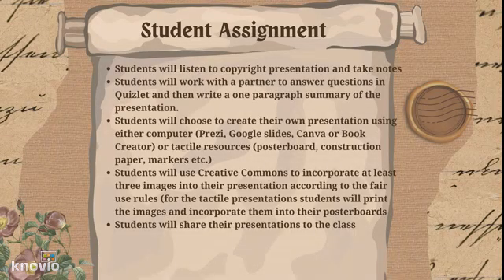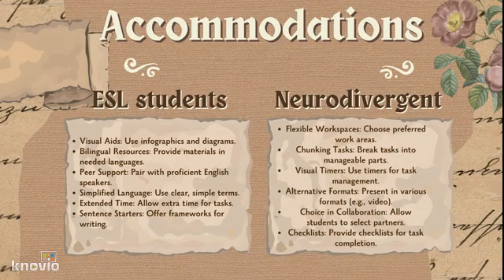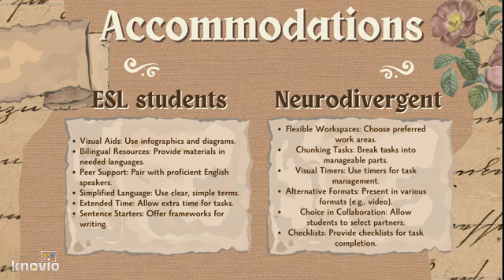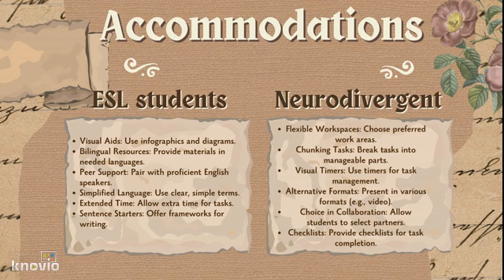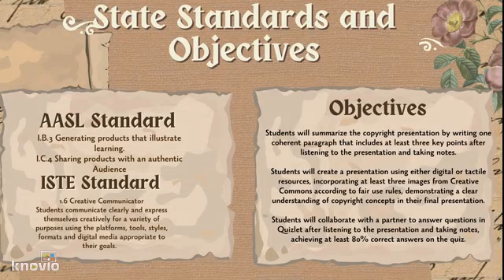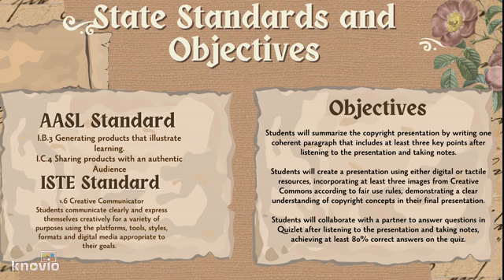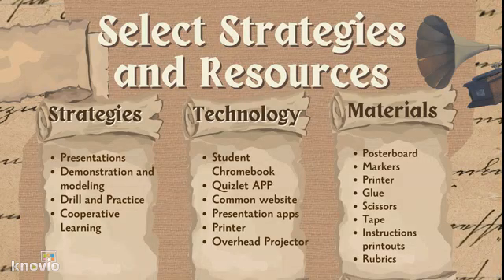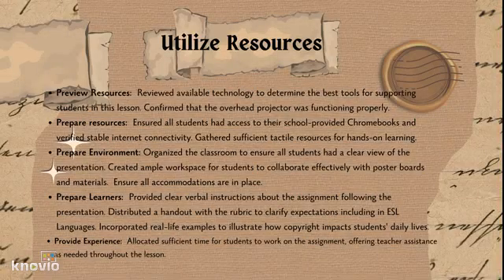ASSURE MODEL presentation assignment